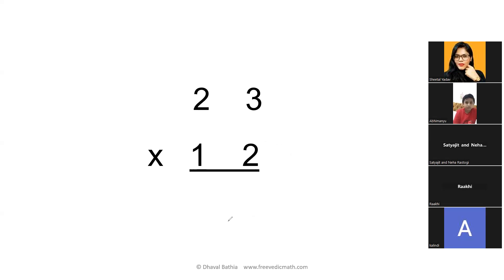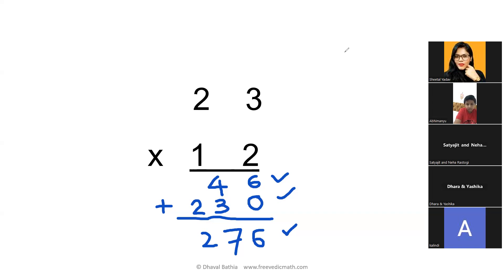Criss Cross Multplication_Vedic Maths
Criss Cross Multiplication_2 digit_Vedic Maths